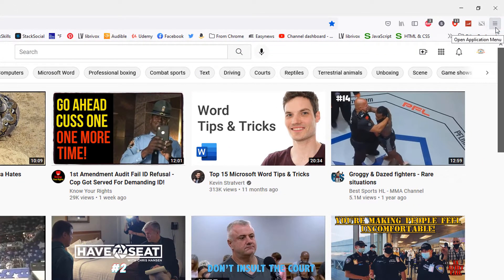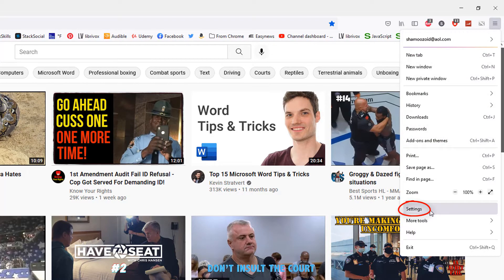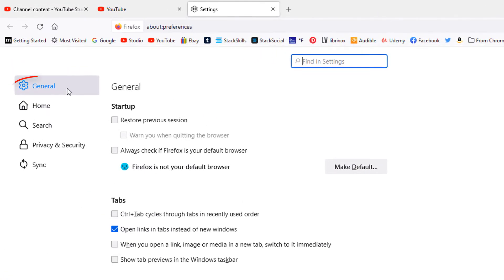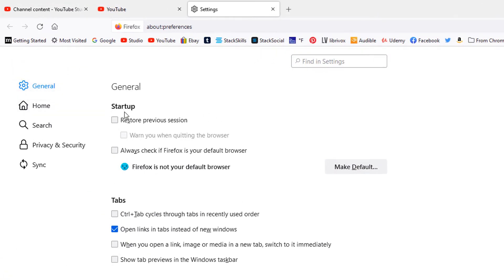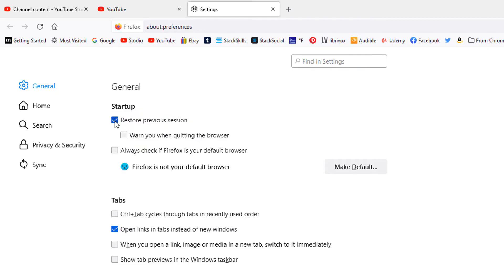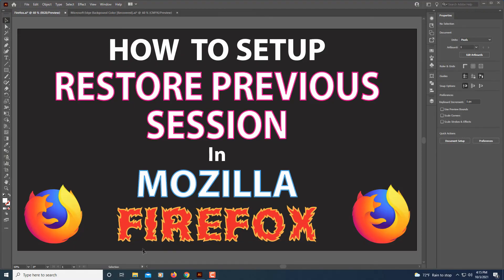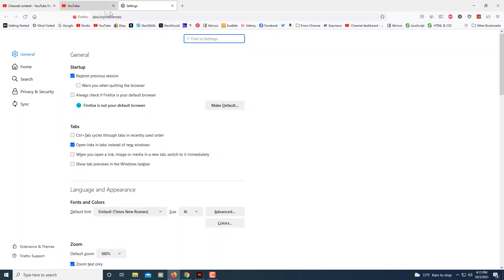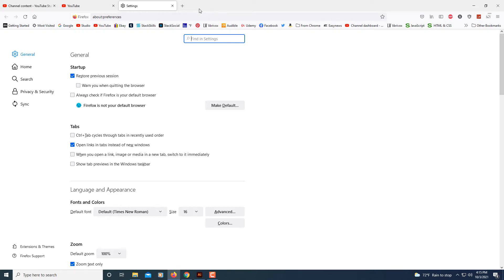Mozilla Firefox: How To Restore Previous Session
This is a video tutorial on how to set up the Mozilla Firefox web browser to restore the tabs from your previous session. It enables you to pick up where you left off at from the last session.

Simple Steps
1. Open the Mozilla Firefox web browser.
2. Click on the 3 slash hamburger menu in the upper right hand corner and choose "Settings".
3. Make sure you are under the "General" tab on the left side pane.
4. Under "Startup", check the box next to "Restore Previous Session".

Chapters
0:00 How To Restore Previous Session In Firefox
0:18 Open Microsoft Edge
0:30 Select The Hamburger Menu
0:45 Check The Restore Previous Session Box
0:55 Test Web Browser